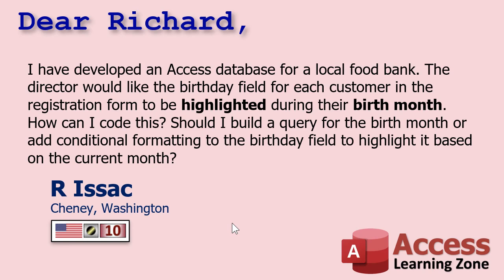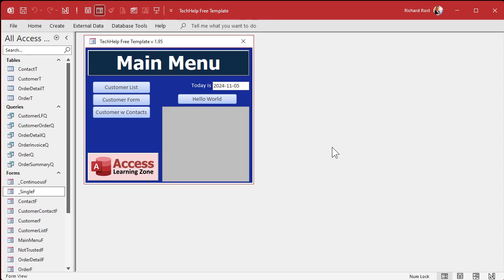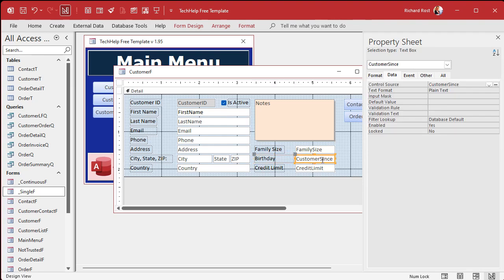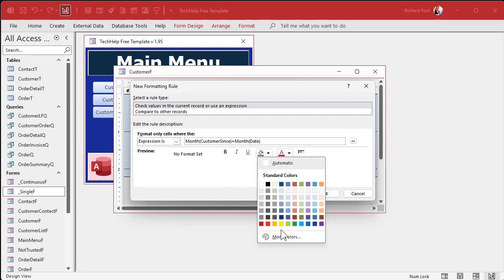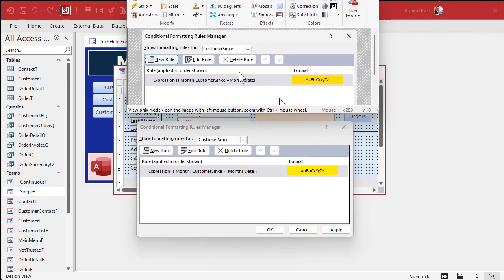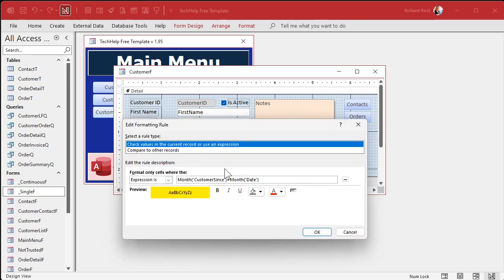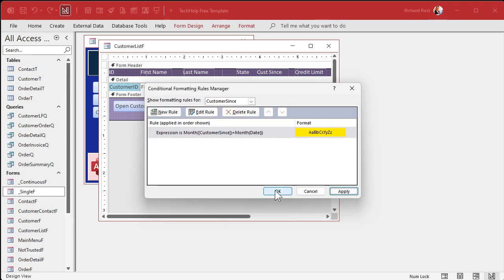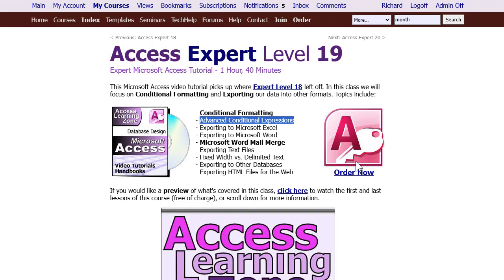How to Change the Color of a Text Box if it's Currently a Person's Birth Month in Microsoft Access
In this Microsoft Access tutorial, I will show you how to use conditional formatting to highlight a customer's birthday field on a form during their birth month. We will explore using the Month function and building expressions, highlighting any important month-specific records, without the need for additional queries or complex setups.

R Isaac from Cheney, Washington (a 10-year student) asks: I have developed an Access database for a local food bank. The director would like the birthday field for each customer in the registration form to be highlighted during their birth month. How can I code this? Should I build a query for the birth month or add conditional formatting to the birthday field to highlight it based on the current month?